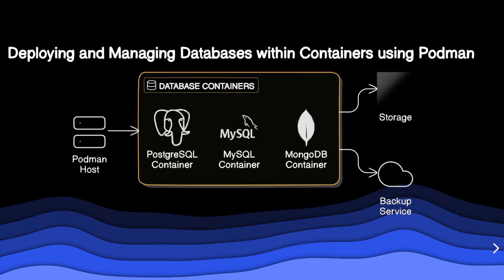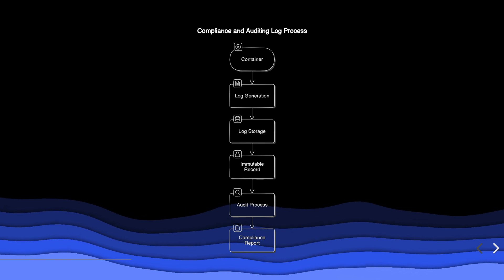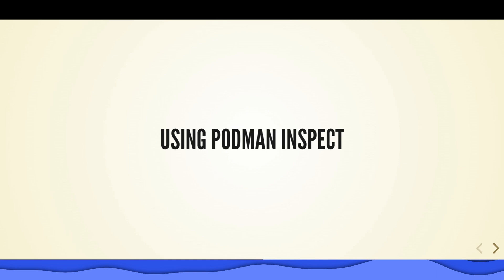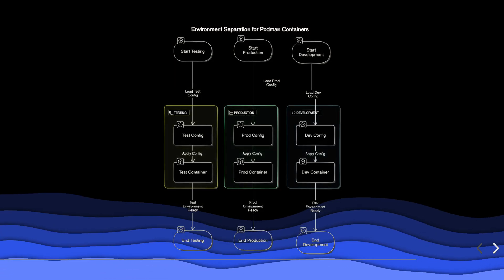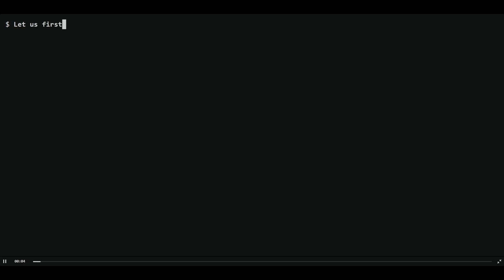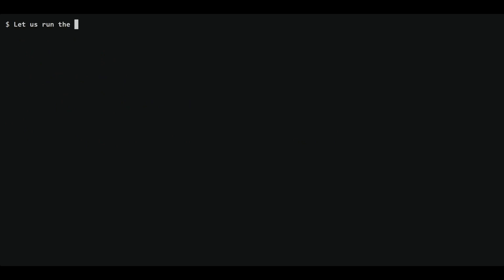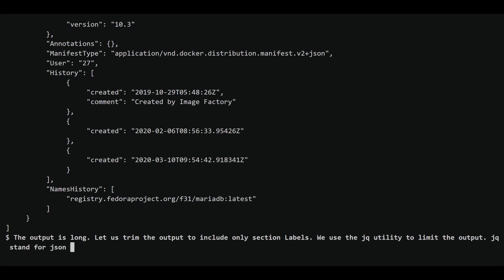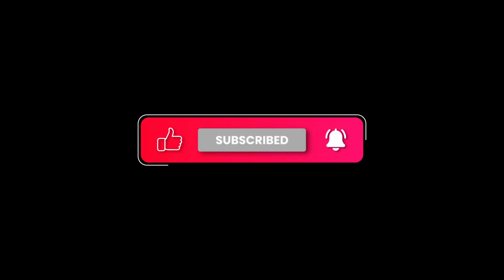Getting started with Podman - Part 2 [ Deploying and Managing databases ]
-Welcome to tutorial on Containerized Database Management using Podman! 🚀

In this module, we explore the intricacies of deploying and managing databases within containerized environments, leveraging the powerful Podman tool. Whether you're a beginner or an experienced professional, this comprehensive guide provides both theoretical insights and practical skills to help you handle real-world scenarios effectively.

What You'll Learn:

- Importance of Logs: Understand the crucial role logs play in debugging, monitoring, and ensuring the security of your applications.
- Using Podman Inspect: Learn how to retrieve detailed information about containers and images, including their configuration, state, and runtime environment.
- Variables in Container Management: Discover how to use variables to enhance configuration flexibility, ensure environment separation, improve security, and simplify deployment.
- Hands-on Demonstration: Gain practical experience with a step-by-step demo on deploying a containerized database using Podman.
Module Breakdown:

By the end of this module, you'll be equipped with the knowledge and skills needed to effectively manage containerized databases using Podman.